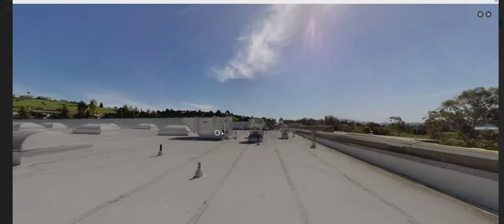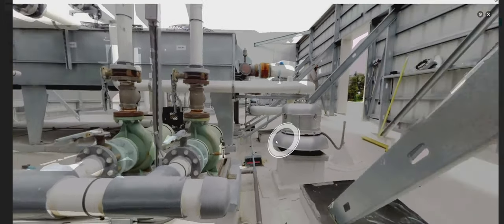Roof walk through a 3D virtual site assessment.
Watch this video to see how CentiMark can give you a whole new perspective of your roof! In our 3D Virtual Site Assessment Program, we can capture a unique angle of your roof using a LiDar camera with 360° capture using grid patterns on multiple roof points. A virtual roof walk provides you with the ability to navigate along your roof in any direction and quickly zoom in on specific details to aid in data collection, budgeting and roof evaluations.

To learn more about our 3D Virtual Site Assessment Program or to schedule an assessment for your property,